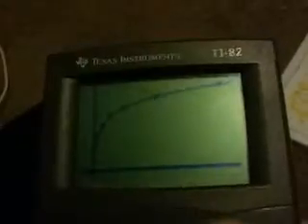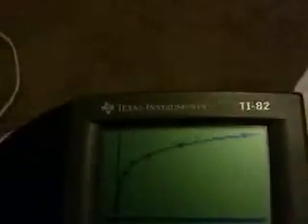Doing logarithms without a logarithm calculator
Here i show you how to do logarithms with just the exponent table method